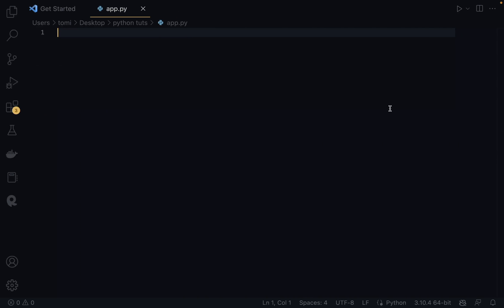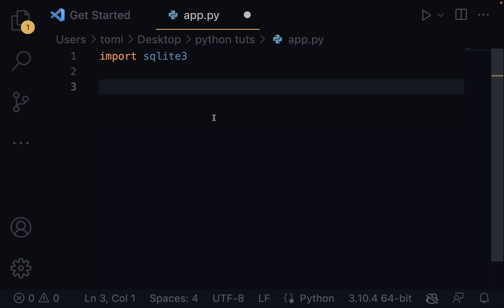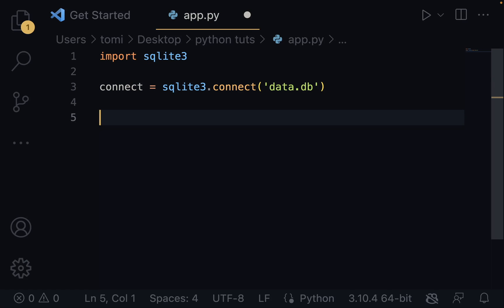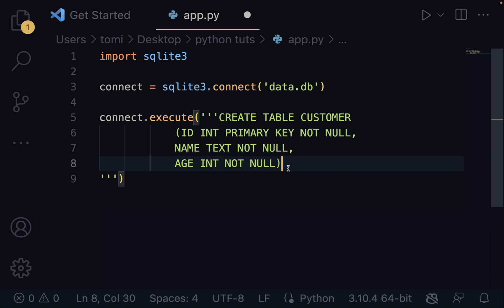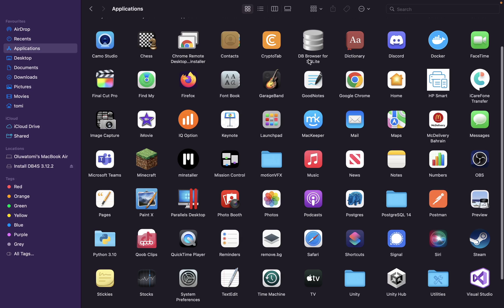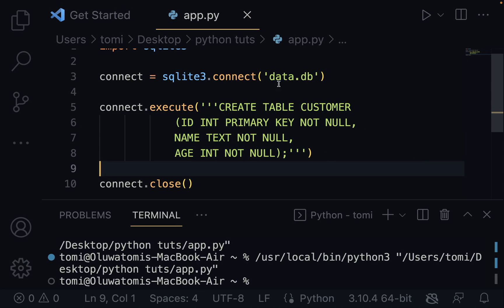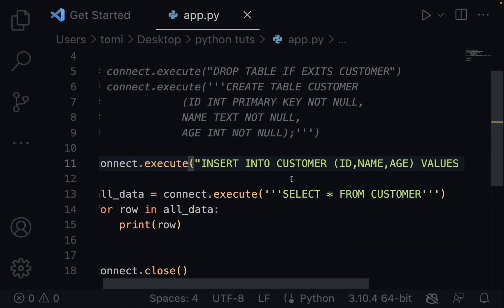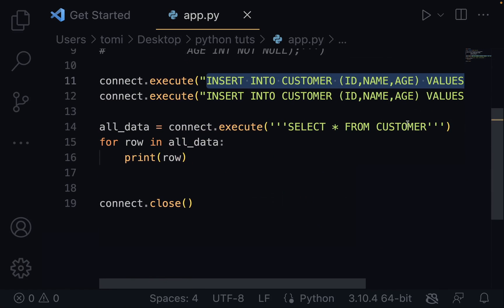Python With SQL Databases - Full Crash Course | Python Database Connectivity Tutorial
In this video, I'm going to teach you how to work with SQL databases using Python. I'll cover the basics of how to connect to a SQL database and work with the data in it.